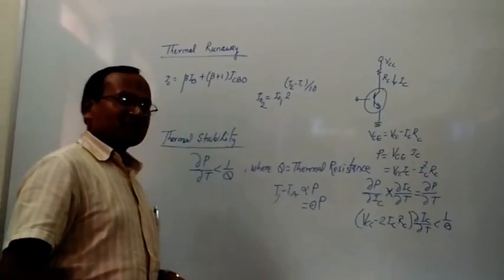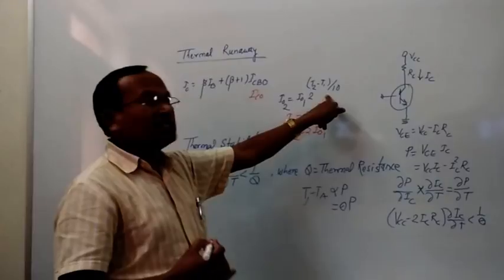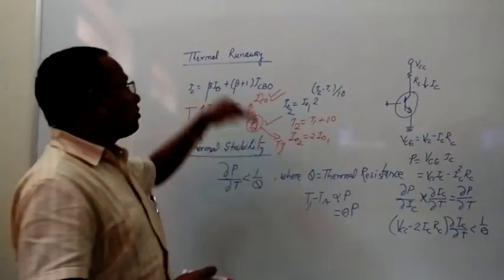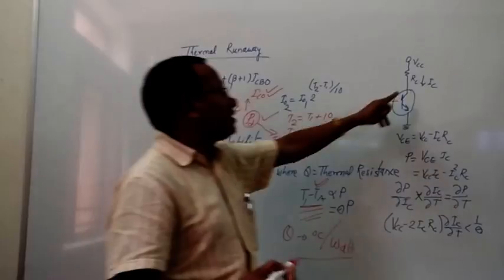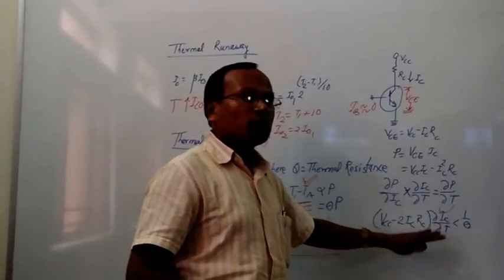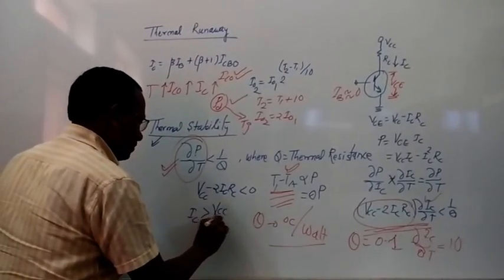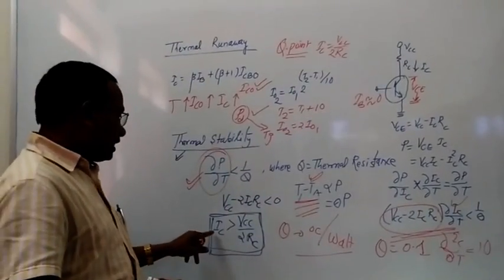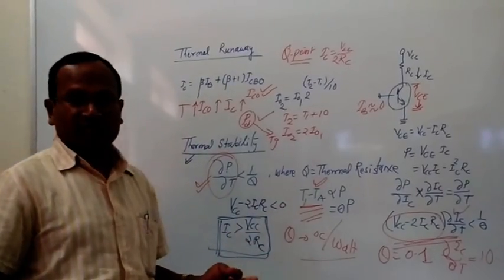Thermal Runaway and Thermal Stability by Dr G R Sinha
Thermal Runaway and Thermal Stability